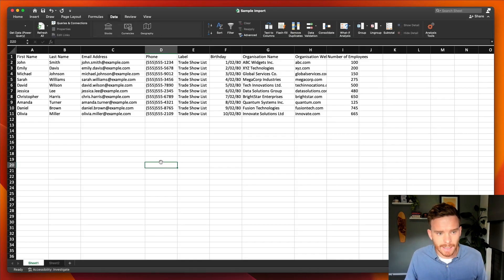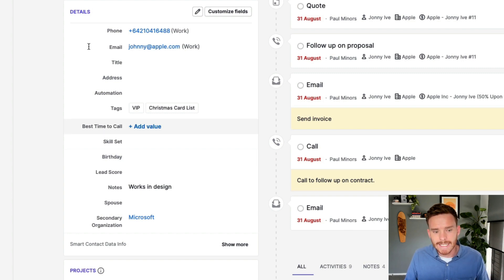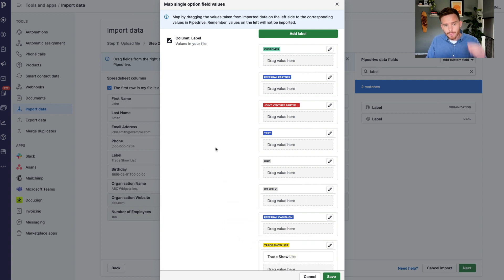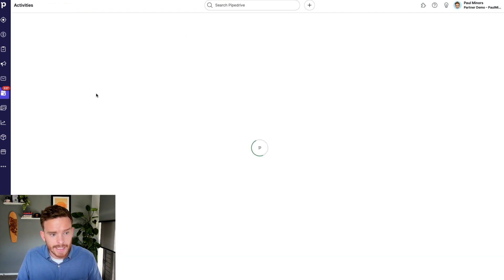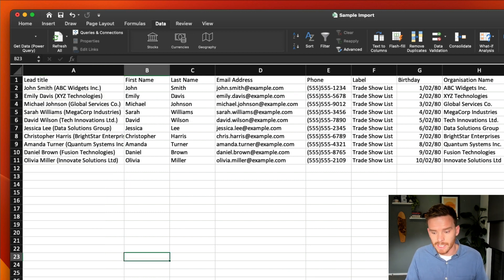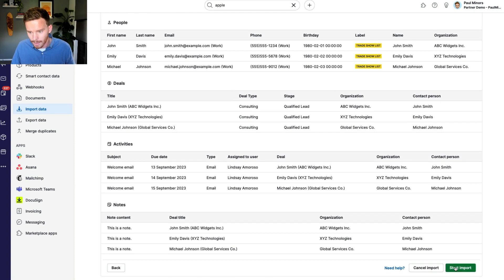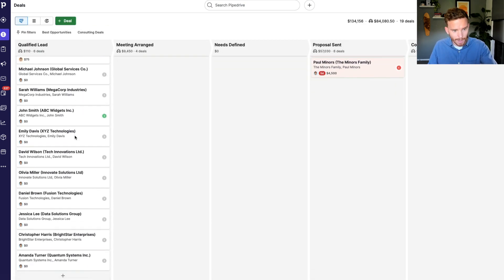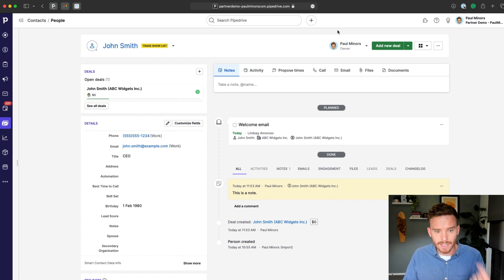How to import data to Pipedrive via CSV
In this video, I show you how to import data to Pipedrive via a CSV. I'll cover: 1) How to create contacts and organisations 2) how to import leads or deals 2) and how to update existing records with new information.

0:00 - Introduction
1:02 - Setting up your spreadsheet
5:17 - Mapping your columns to fields
11:26 - Creating deals or leads
19:02 - Updating existing contacts
23:20 - Outro

Want to take full advantage of Pipedrive? Sign up to our Master Pipedrive support program and take Asana to the next level »

Want to chat first? Book a 30-minute introductory call to learn more about our consulting service: »